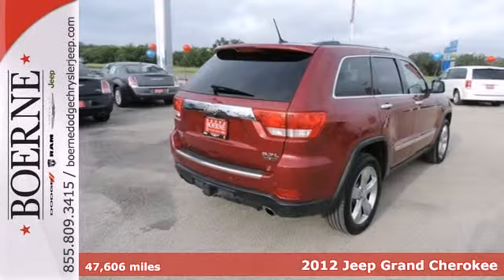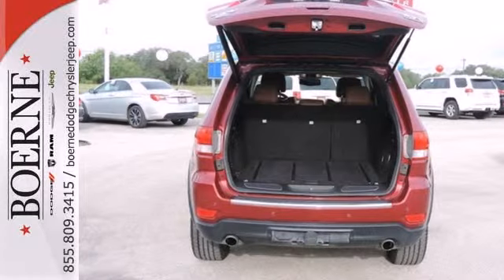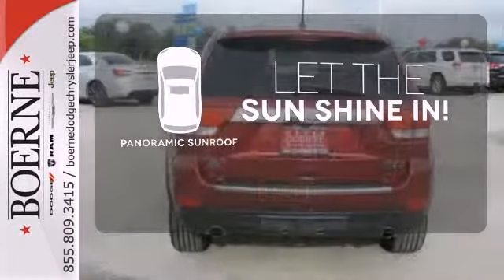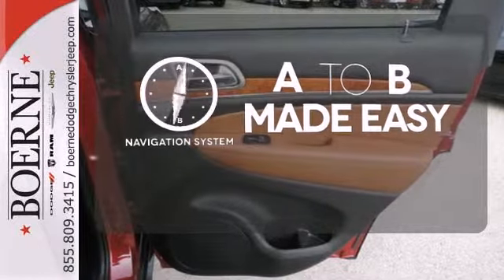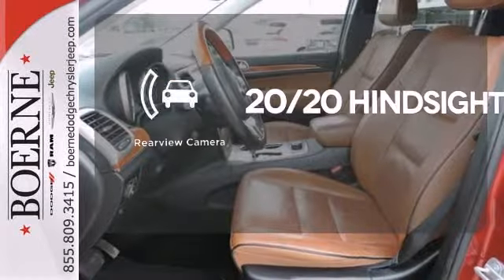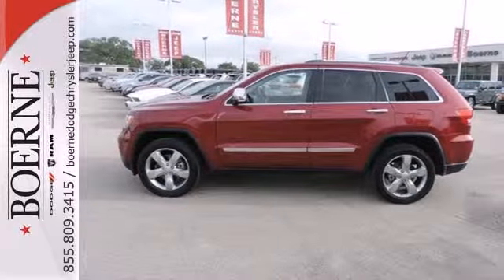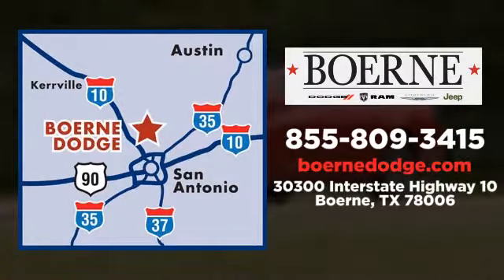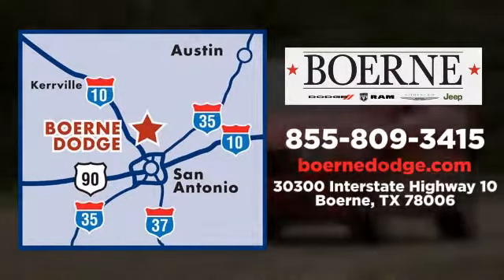2012 Jeep Grand Cherokee San Antonio TX New Braunfels, TX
Year: 2012
Make: Jeep
Model: Grand Cherokee
Trim: OVRLND
Engine: 8 Cyl. 5.7L
Transmission: Automatic
Color: Deep Cherry Red Crystal Pearl
Interior: Black/New Saddle
Mileage: 47606
Stock #: CC227231

Boerne Dodge Chrysler Jeep - Our friendly and helpful staff are truly anxious to serve, and they are probably even more anxious to make sure that our customers are happy AFTER they leave than they were when the customer originally showed up on the lot. You can see this in everything we do. We have a strong and committed sales staff with many years of experience satisfying our customers' needs. Located in Boerne, Texas, our staff will help you find the Dodge, Chrysler, Jeep vehicle you want. Our dealership offers a searchable online inventory of new Dodge, Chrysler, Jeep cars in Boerne, along with well maintained used cars by today's top manufacturers. Come on in and take a test drive! Our sales staff will help you find that new Dodge, Chrysler, Jeep or quality used car that you have been searching for.